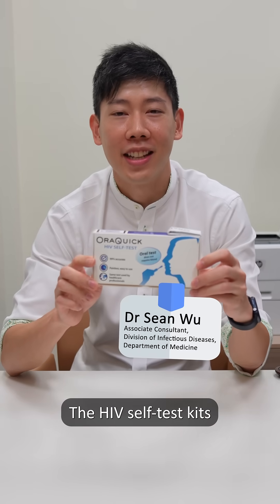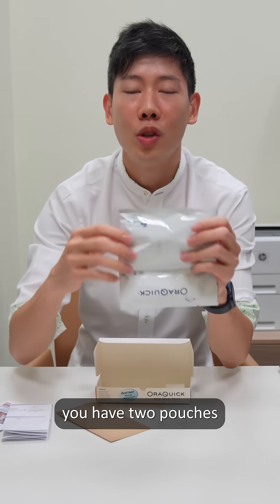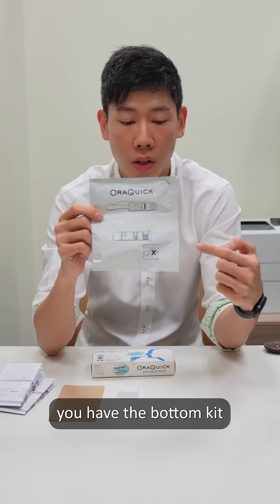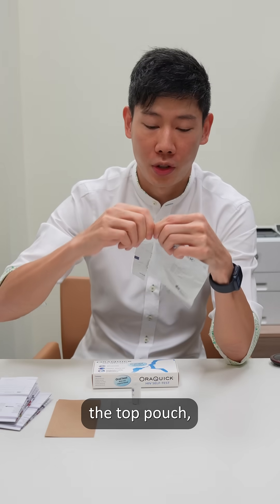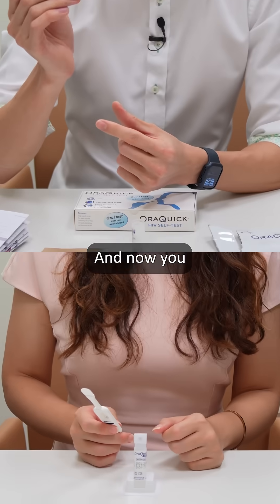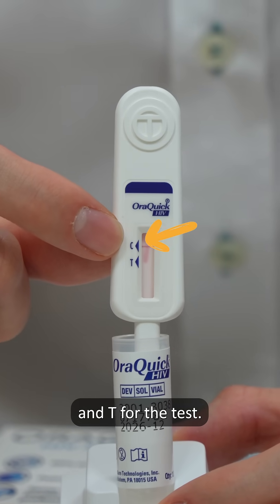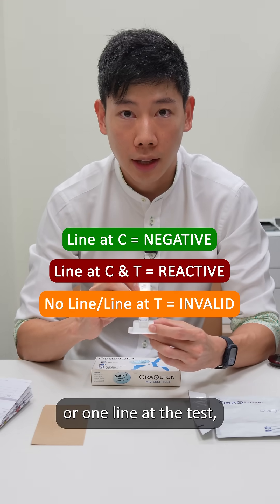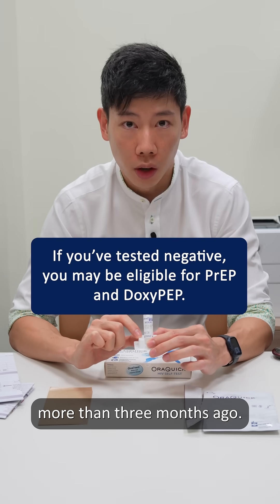How-to Guide on HIV Self-Test Kit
Now that HIV self-test kits are available for purchase over the counter at selected pharmacies, here’s a step-by-step guide.

For more information on HIV, visit for.sg/nuh-hiv